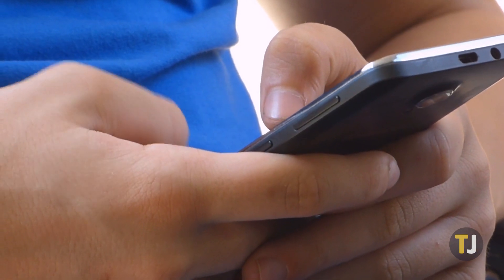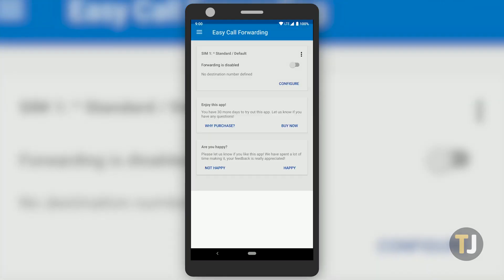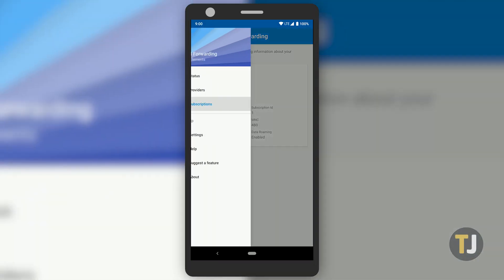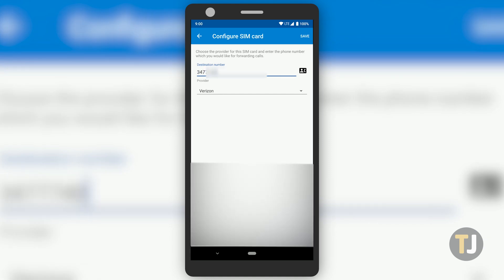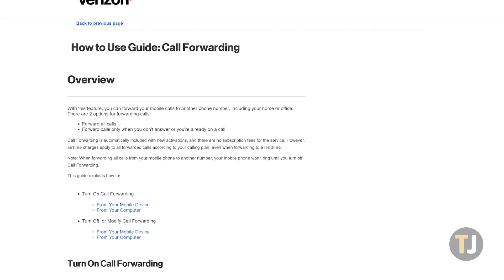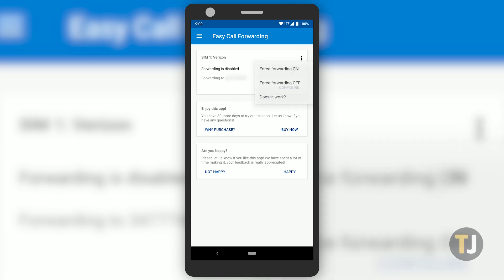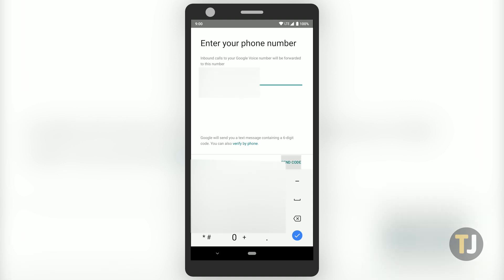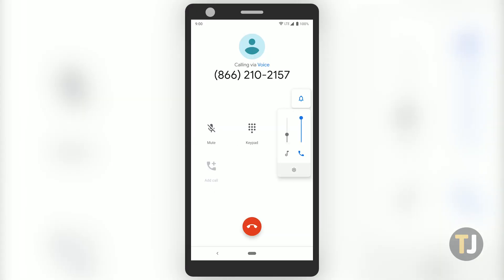The BEST Call Forwarding App on Android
Call forwarding used to be a premium feature in landlines, but with the popularity of smartphones, it's now a feature anyone can use. If you're trying to consolidate your work and personal devices, call forwarding is a great option. Let's take a look at how to do it on Android.